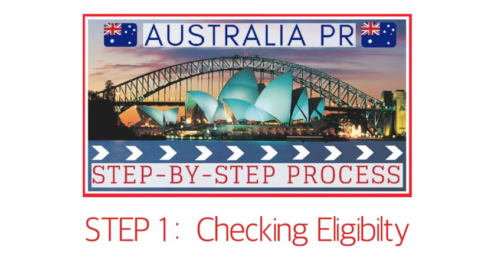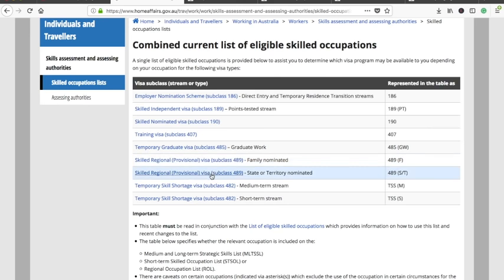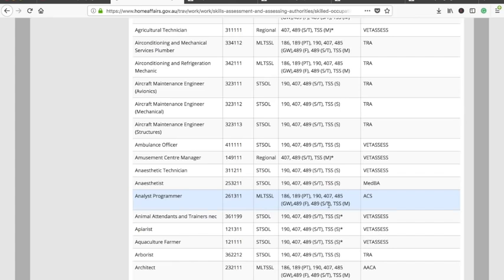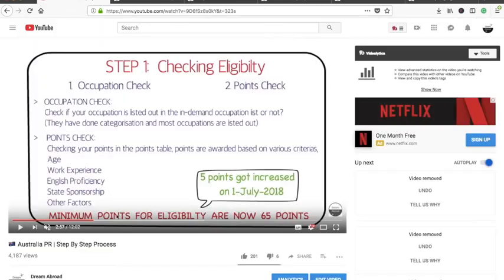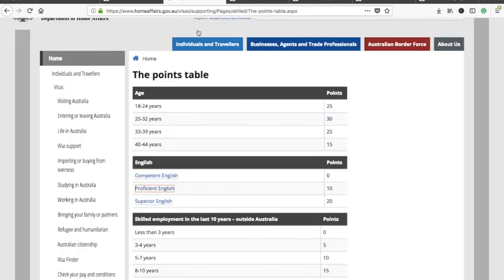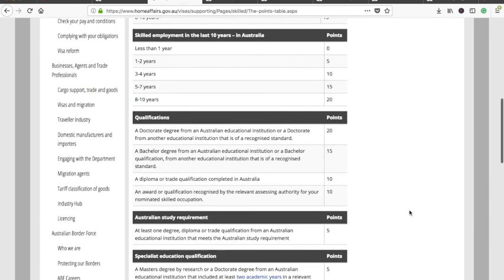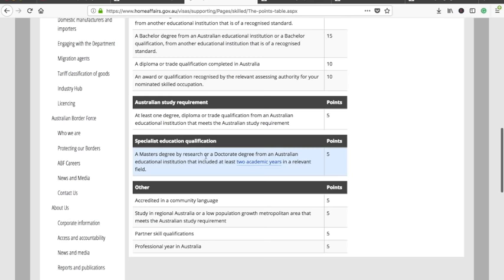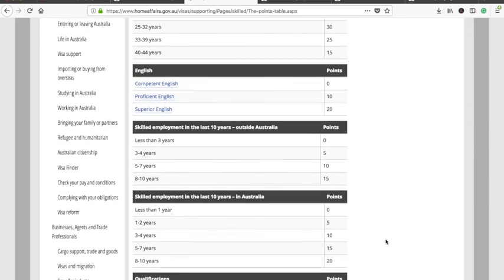Australia PR Check your Eligibilty